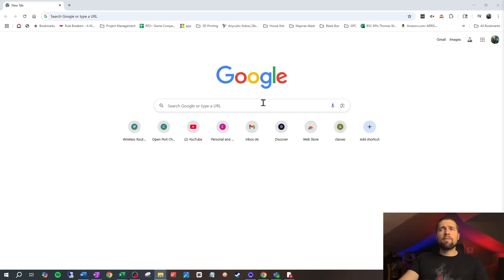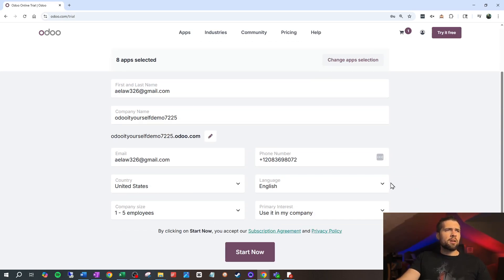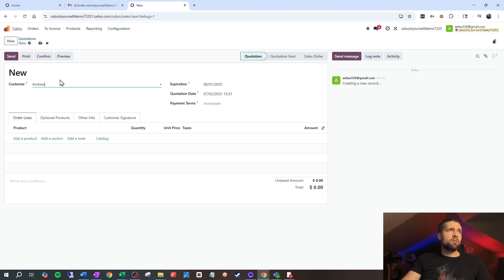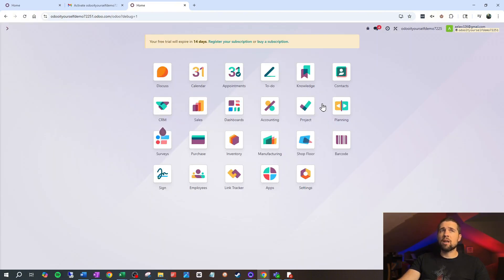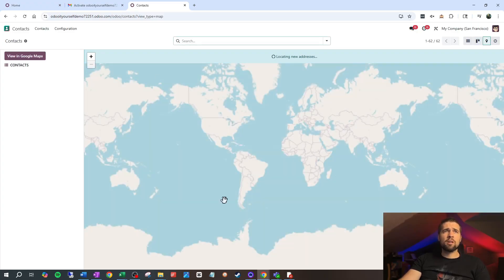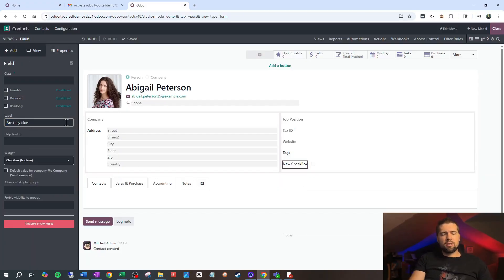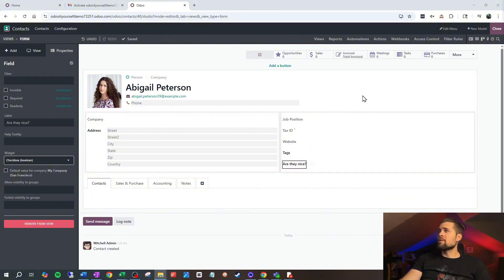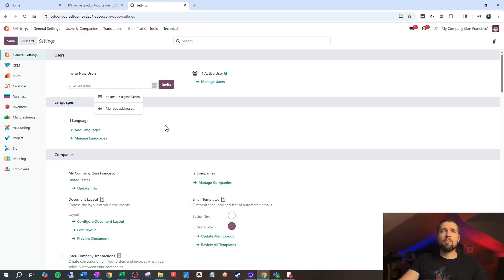Odoo Beginners Tutorial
Wanting to get started with Odoo ERP and not sure where to begin?  Follow me through this beginners tutorial to get your own database started up so you can check it out for yourself!

00:00 - Setting Up an Odoo Demo
02:21 - The Structure of Odoo
03:13 - Reporting and Dashboarding
04:13 - Adding Demo Data
04:47 - Views
06:53 - Filters and Group Bys
08:05 - Adding Users
09:11 - Odoo Editions
09:48 - Odoo Hosting Options
10:39 - Other Considerations